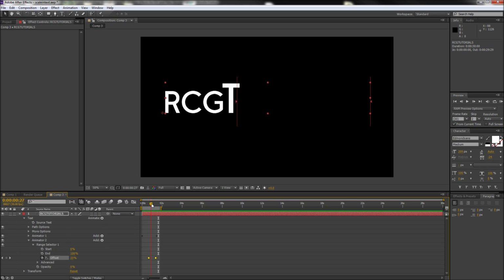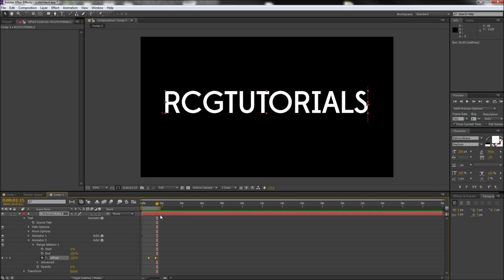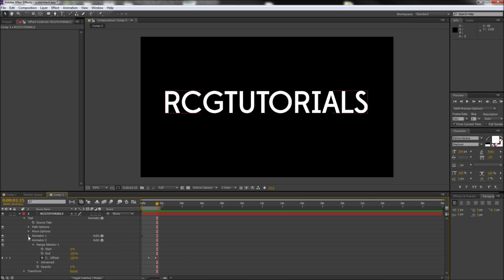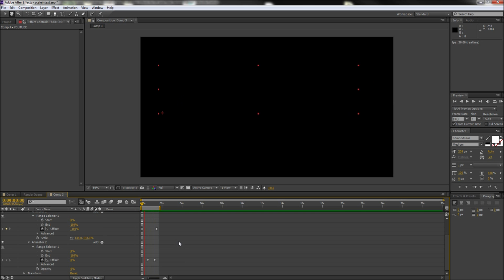After Effects Tutorial: Kinetic Typography (Fade + Scale Each Letter) -HD-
In this tutorial, you will learn how to create a kinetic type animation in After Effects where each piece of text flips down, fading out the last.